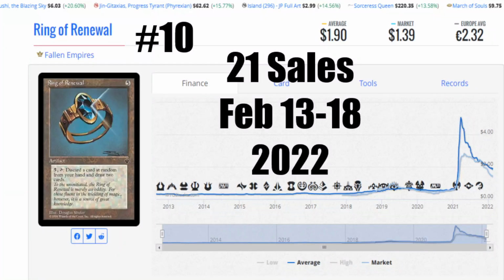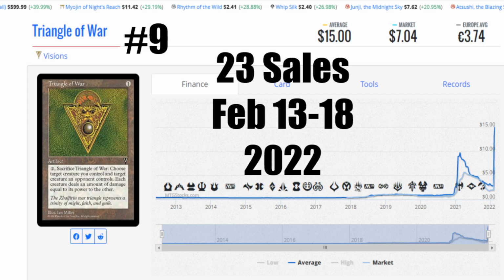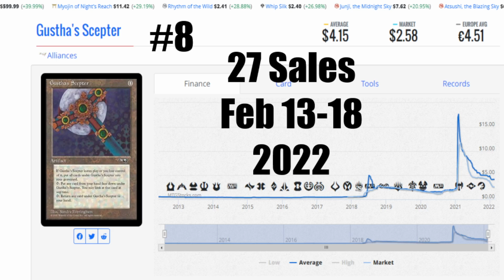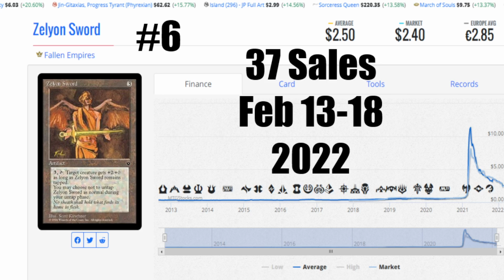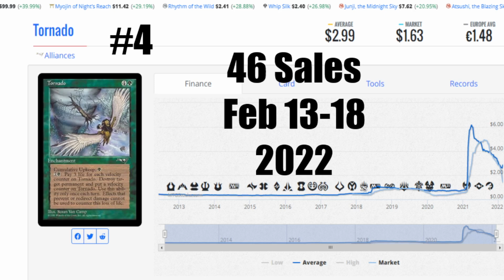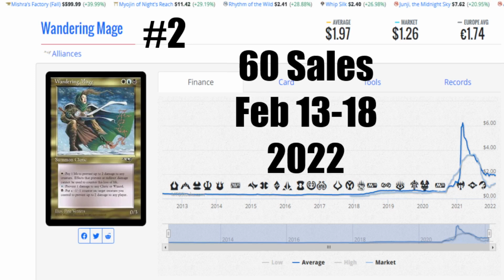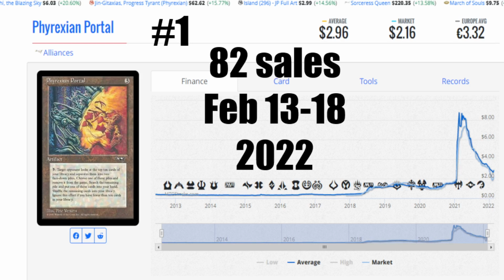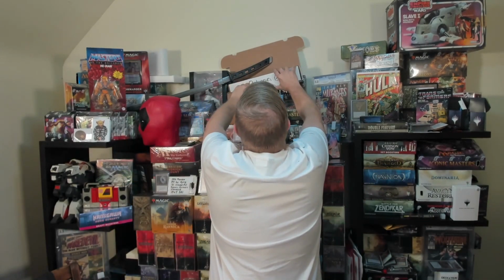The HOT TEN Reserve List Selling Cards This Week Feb 13 to 18 2022